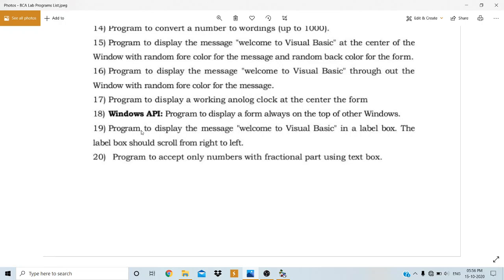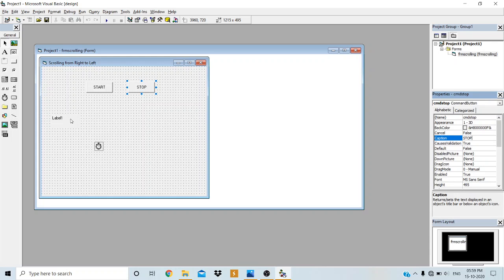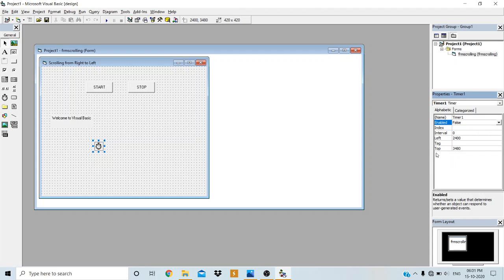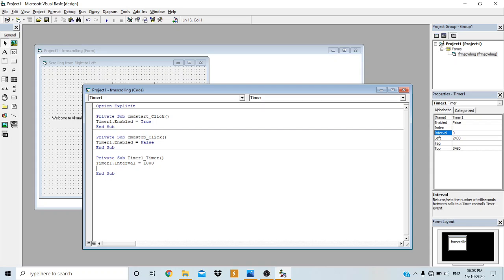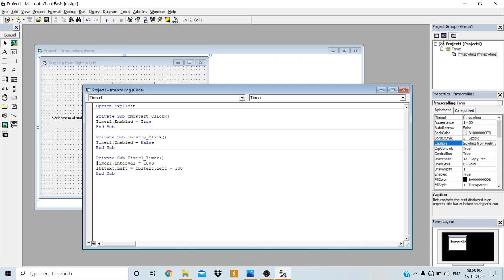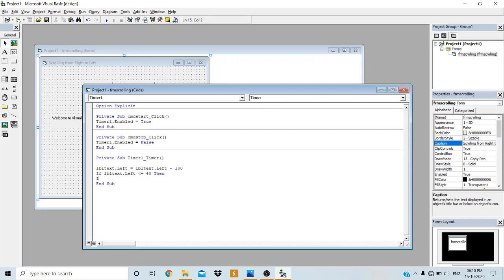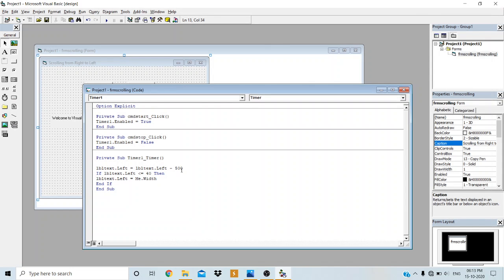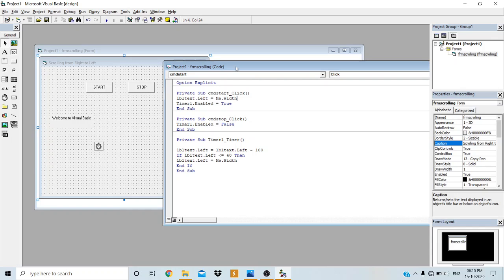Scrolling Label from Right to Left (BCA Journal Program)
This is a Journal Program for KUD - BCA students.
Problem Statement :
19. Program to display the message "Welcome to Visual Basic" in a label box. The label box should scroll from right to left.